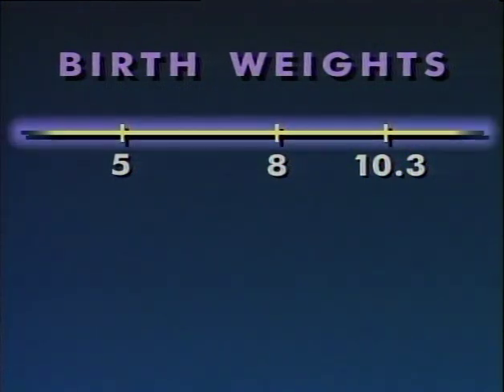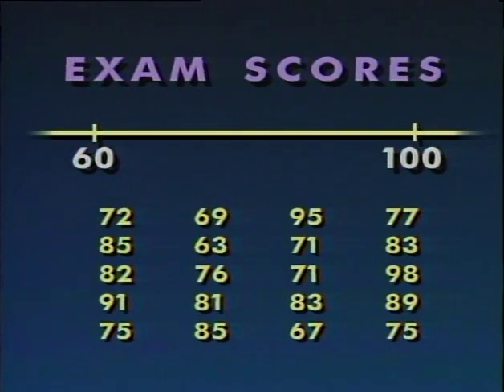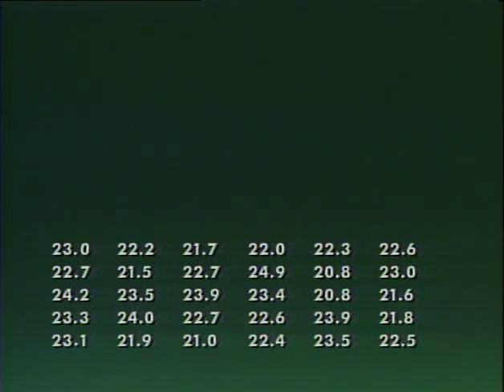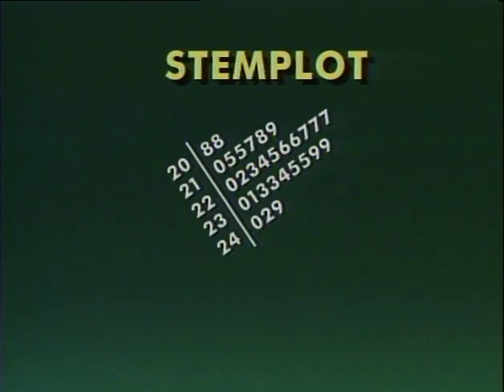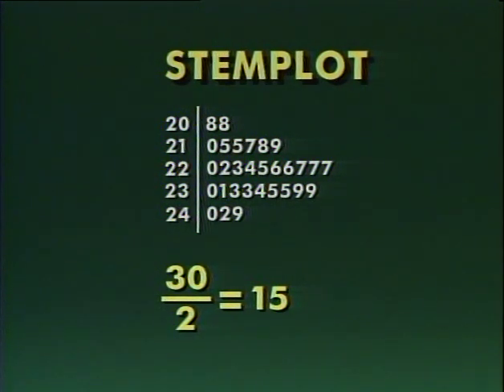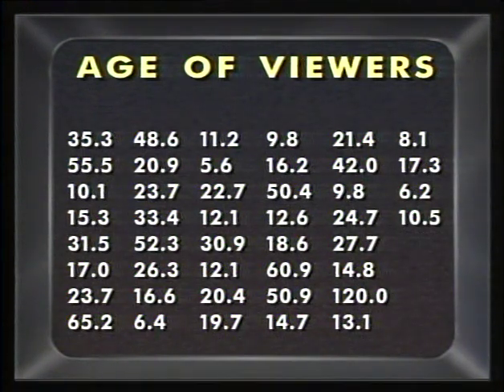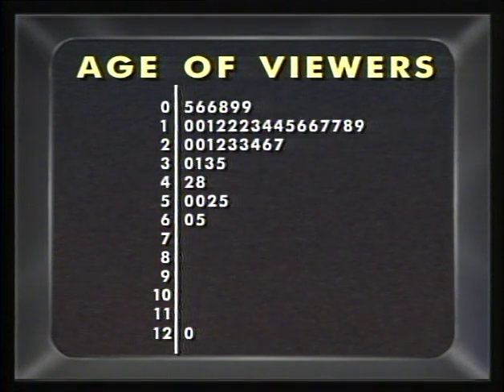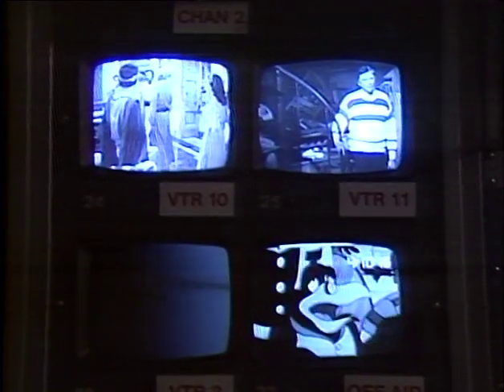Statistics: Decisions Through Data: Unit 2 Stemplots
Statistics: Decisions Through Data is an introductory statistics course that unravels the statistical arguments behind surveys, polls, experiments, and product claims. Each episode begins with a documentary segment that engages students' interest, and then teaches skills to gather data, analyze patterns, and draw conclusions about real-world issues.

Video support materials are available as part of COMAP full membership. Each video is accompanied by instructor’s notes, student exercises, group activities and quizzes. for more information.

The video first introduces the idea of a variable, any numerical quantity that takes different values for different people or things. The distribution of a variable is the pattern of values. We see Army basic training and the Army’s task of outfitting its soldiers, who are quite different than in the past. The Army measures many variables on a large sample of soldiers to gain information about the distribution of, for example, head sizes.
A graph is usually the first step in describing data. Then we learn how to look at a stemplot. First look for the overall pattern. It is quite regular and roughly symmetric. There is a single peak close to the center. We also look at how spread out the data are.
Now we visit TV Channel 38 in Boston as its executives decide which programs to show. Data about what kind of audience each show draws is essential. We look at a stemplot of the ages of people who watch an action-adventure series. The data are in tenths of a year, so we truncate by removing the tenths before making a stemplot. There’s an outlier, a joker who claimed to be 120 years old. After looking for the overall pattern of a distribution, look for striking deviations from the pattern, such as outliers. The show draws a young audience, so the station will position it opposite shows on other stations that attract older audiences.